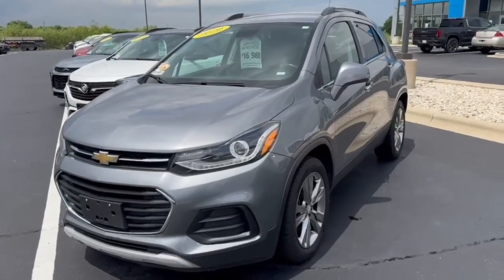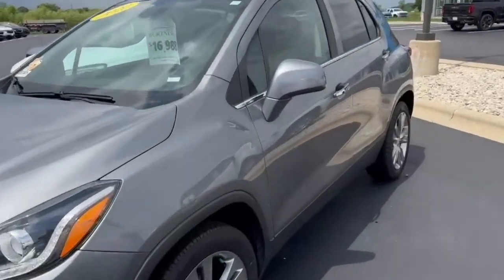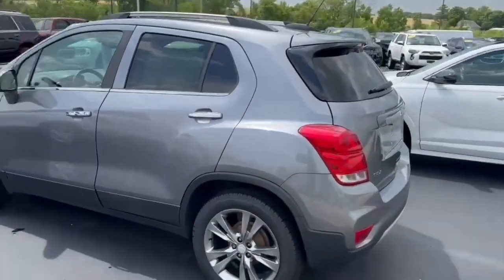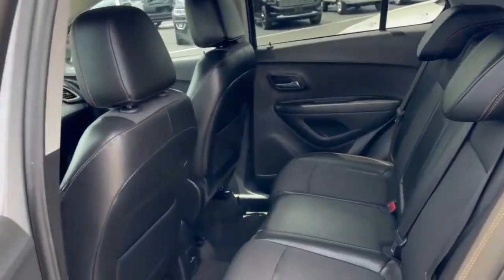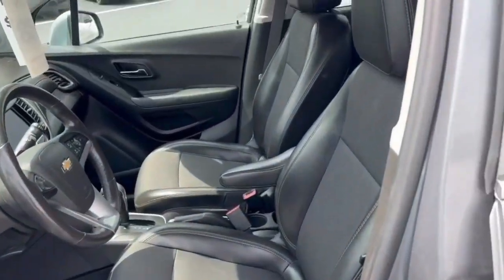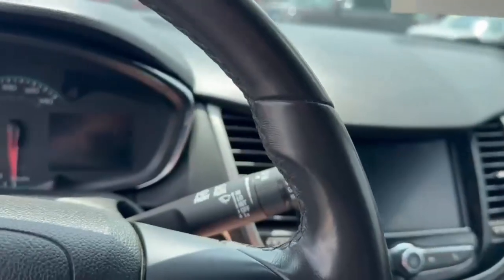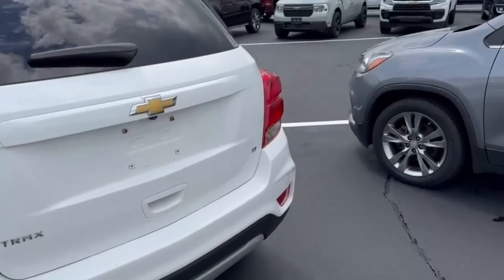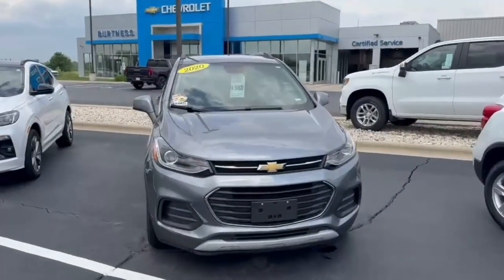PRE OWNED 2015 Chevrolet Sonic LT FWD Hatchback for Noah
PRE-OWNED 2015 Chevrolet Sonic LT FWD Hatchback
VIN: 1G1JC6SH7F4194571 STOCK: 35421A